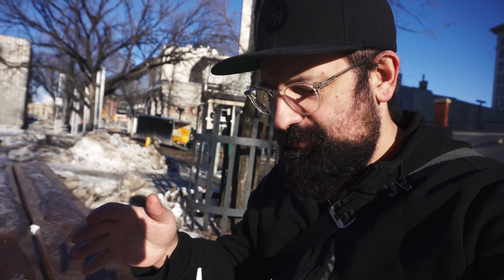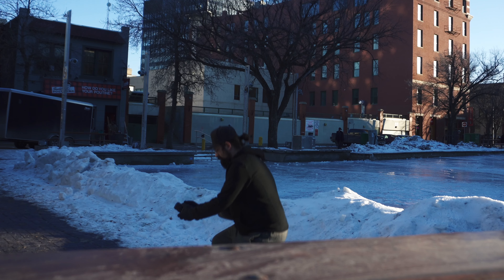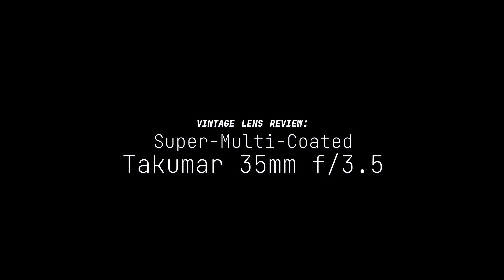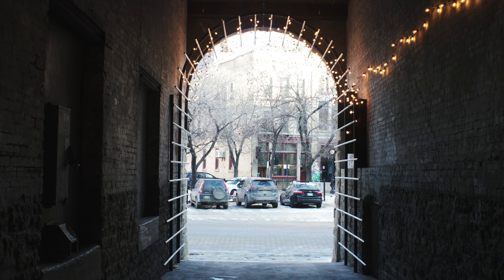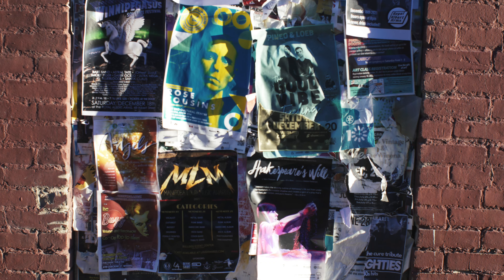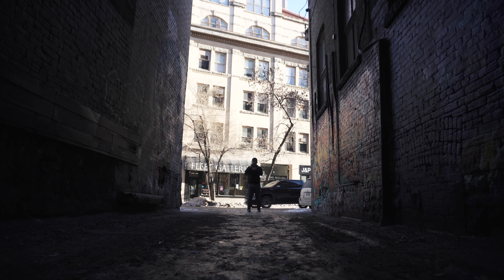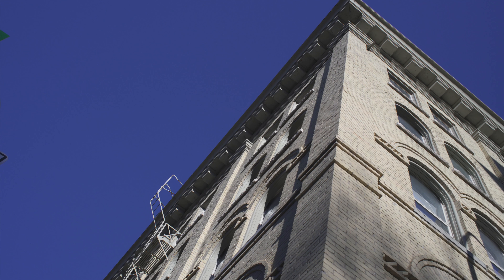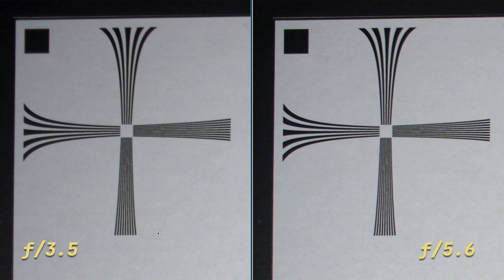Super-Multi-Coated Takumar 35mm f/3.5 - Vintage Lens Review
For my last episode of season 3, I'm taking a look at the very compact Takumar 35mm f/3.5.

🎵 MUSIC 🎵
Purpose by Hope Mona
Foggy Afternoons by Hope Mona